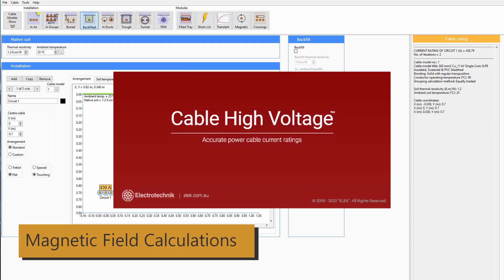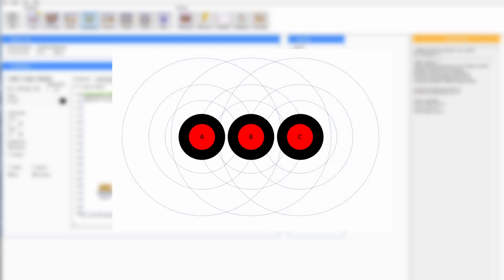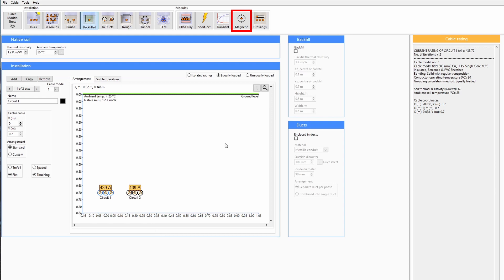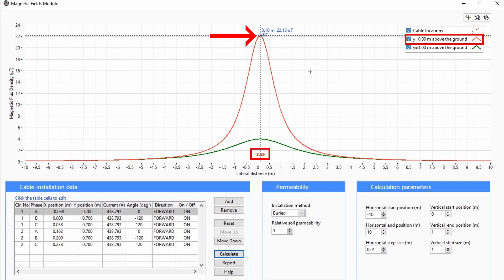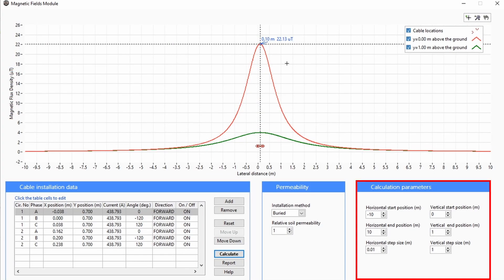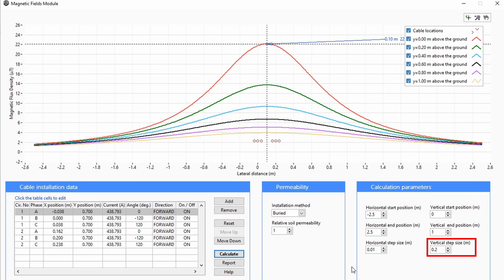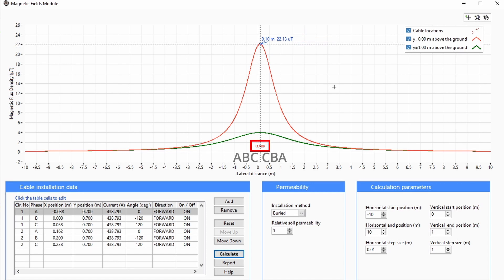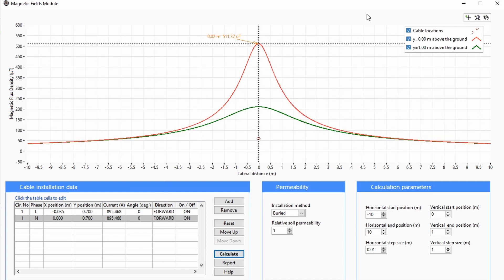Magnetic Fields Calculations | Cable HV Software Tutorial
ELEK Cable HV Software performs cable current rating calculations to IEC 60287 and more.

0:00 - Introduction - Magnetic Fields Around Power Cables
1:12 - Safe Exposure Limits for Magnetic Fields
1:56 - How to Use the Magnetic Fields Module
3:02 - Relative Permeability of Soil
4:12 - Optimal Phase Configuration for Single Core Cables
5:30 - DC Cables Example